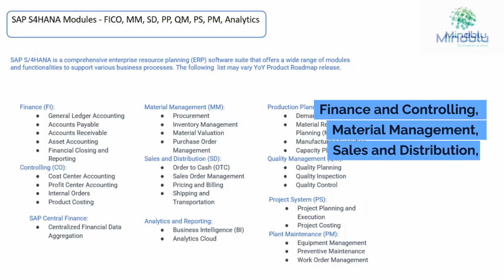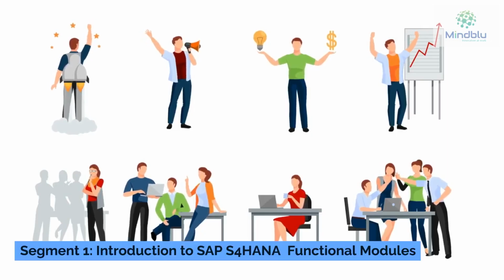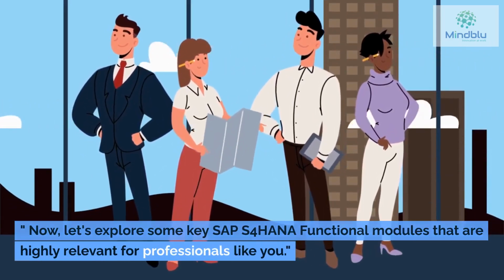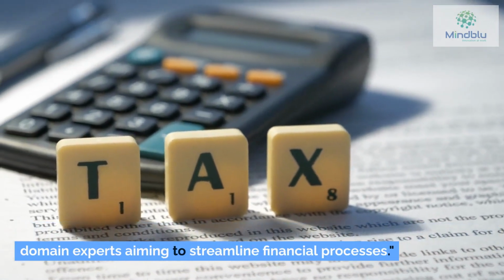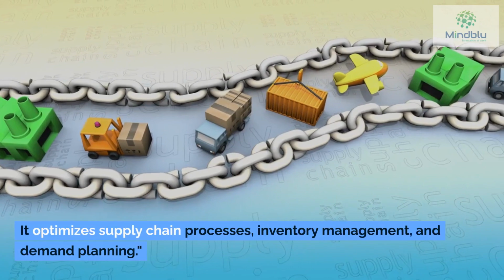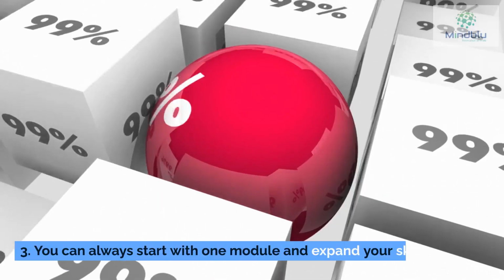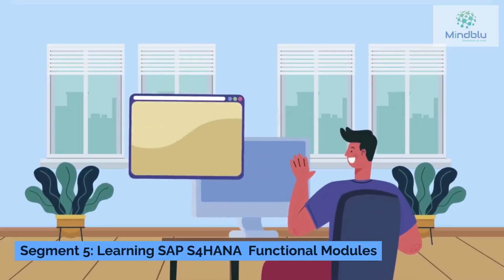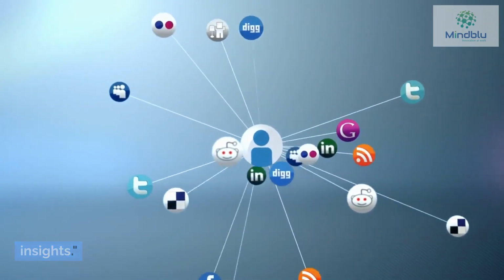Unlocking Your Path: How to Become SAP Functional Consultant: "Your Ultimate Step-by-Step Guide"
Career guidance, Training Roadmaps, and Placements for SAP hot skills Jobs

Title: "Becoming a High-Demand SAP Functional Consultant: Mastering SAP S4HANA Modules (FICO, SD, MM, PP, PM, HR/SuccessFactors, SCM, EWM, SRM, ARIBA)"

Description:
🚀 Are you a management graduate or an industry domain expert looking to catapult your career into the realm of SAP consulting? Your journey begins here! In this in-depth video, we'll guide you through the critical SAP S4HANA Functional Modules that will pave the way for you to become a highly sought-after SAP Functional Consultant.

📚 SAP S4HANA is reshaping the landscape of enterprise resource planning (ERP), and expertise in modules like FICO, SD, MM, PP, PM, HR/Successfactors, SCM, EWM, SRM, and ARIBA is in tremendous demand across industries. This video is your comprehensive roadmap to mastering these modules and becoming a prized asset in the SAP consulting world.

📋 Here's what awaits you:

🌐 Introduction to SAP S4HANA: Start with a broad overview of SAP S4HANA and its pivotal role in modern business operations.

💼 FICO (Finance and Controlling): Dive deep into financial management and controlling, unlocking insights into financial reporting, asset accounting, and more.

🌐 SD (Sales and Distribution): Explore how SD optimizes sales and distribution processes, boosting customer satisfaction and revenue.

📦 MM (Materials Management): Learn how MM streamlines procurement and inventory management, enhancing supply chain efficiency.

🏭 PP (Production Planning): Delve into PP to understand how it optimizes production processes, increasing productivity and reducing costs.

🔧 PM (Plant Maintenance): Discover how PM facilitates effective equipment maintenance, ensuring smooth operations.

👥 HR/Success factors: Explore SAP's HR solutions and SuccessFactors to manage talent, payroll, and workforce data efficiently.

📊 SCM (Supply Chain Management): Uncover SCM's role in optimizing end-to-end supply chain operations.

📦 EWM (Extended Warehouse Management): Learn how EWM revolutionizes warehouse management for efficient logistics.

🤝 SRM (Supplier Relationship Management): Understand SRM's importance in managing supplier relationships and procurement.

💼 ARIBA (SAP Ariba): Explore how ARIBA simplifies procurement and sourcing with its cloud-based solutions.

💡 Career Insights: Gain valuable insights into the lucrative career prospects that await you as a proficient SAP Functional Consultant.

📌 Whether you're a management graduate striving for career excellence or an industry expert looking to broaden your horizons, mastering these SAP S4HANA Functional Modules is your ticket to success. Join us in this video as we unlock the immense potential of these modules and equip you to become a highly sought-after SAP Functional Consultant.